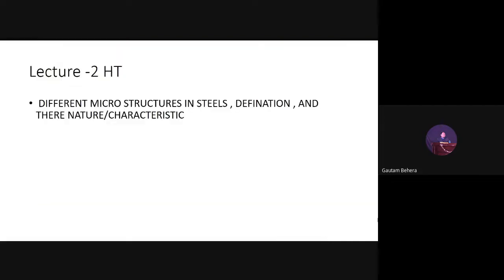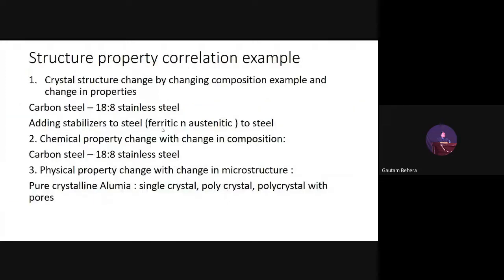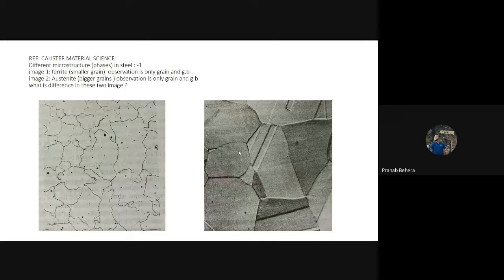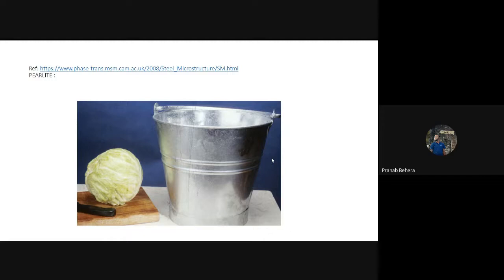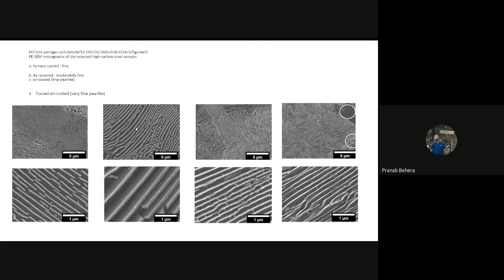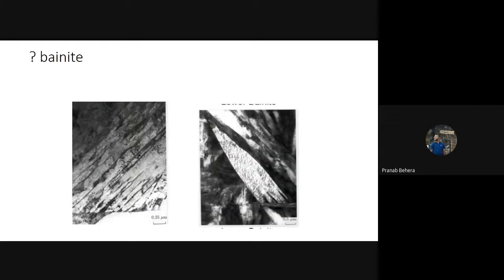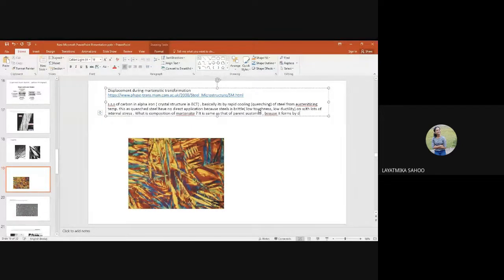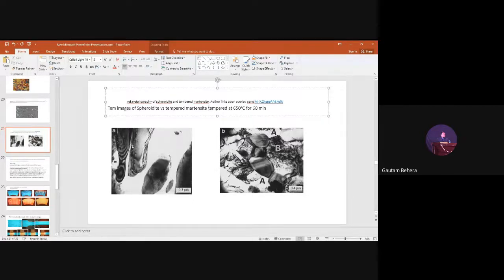Microstructure of steel and heat treatment Lecture 2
steel microstructres/phase and its natures , Introduction to heat treatment, ferrite, pearlite, bainite , martensite, spherodite images and characteristics